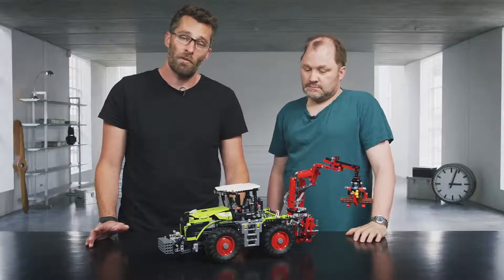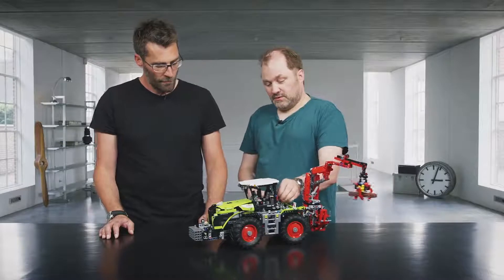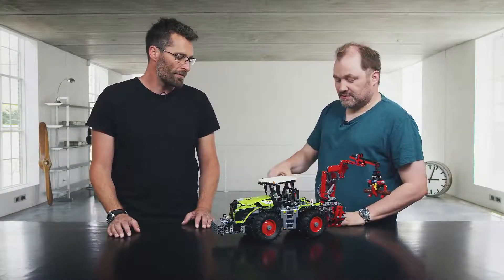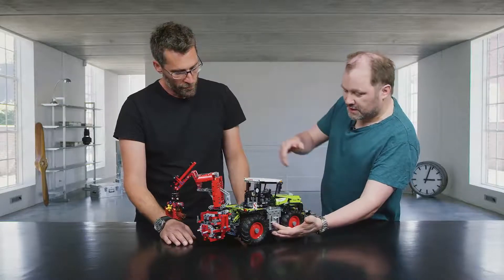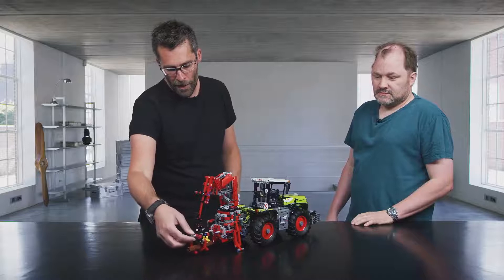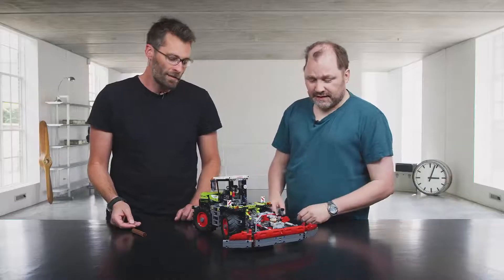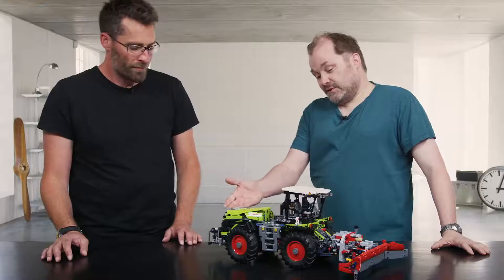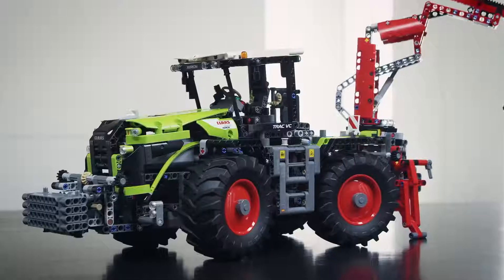LEGO Technic CLAAS XERION 5000 TRAC VC (42054)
Descopera functionalitatile setului LEGO Technic  CLAAS XERION 5000 TRAC VC (42054), disponibil la CleverToys: